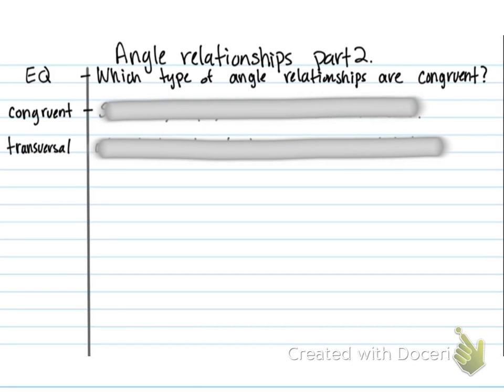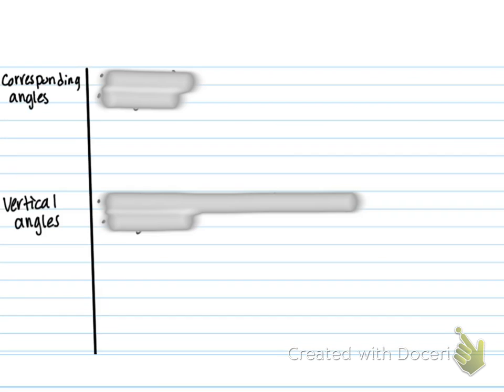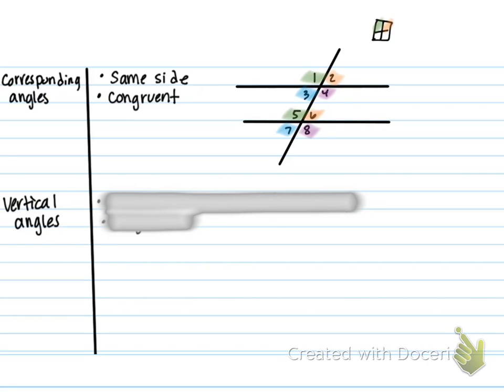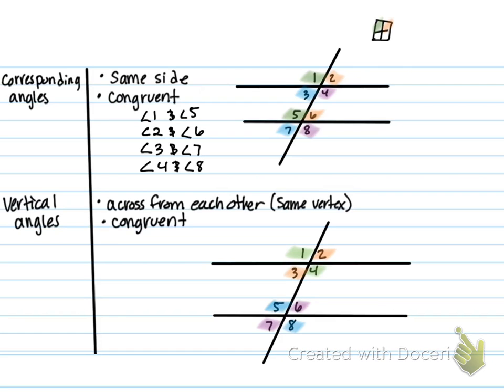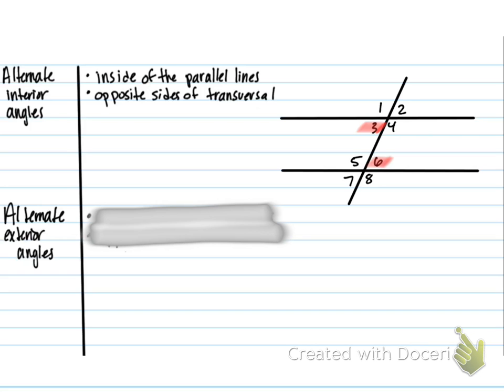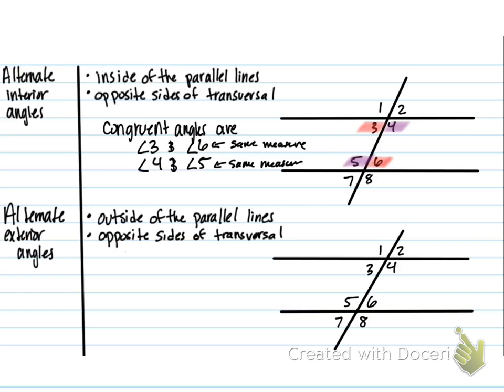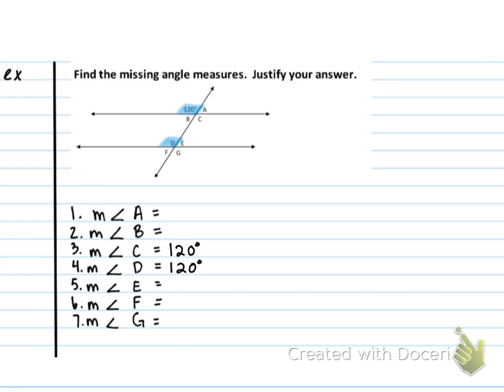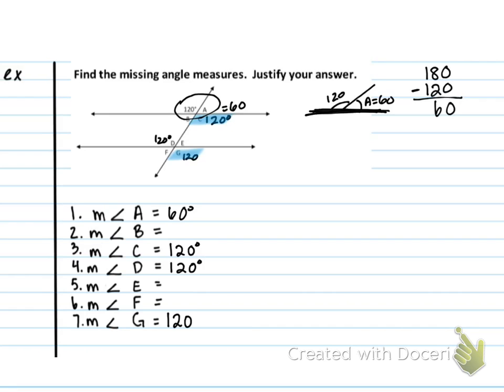Angle and line relationship part 2